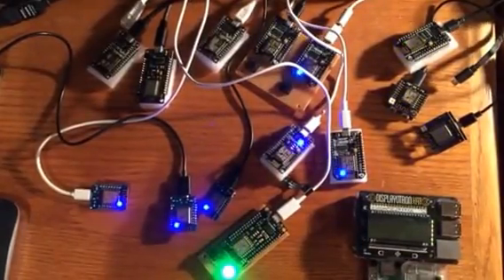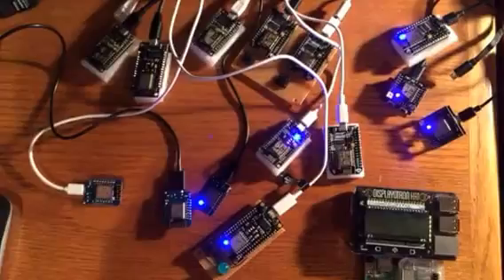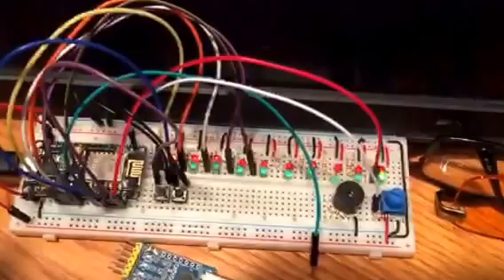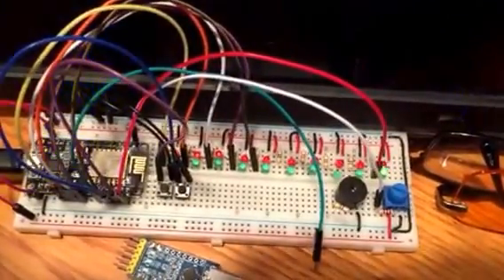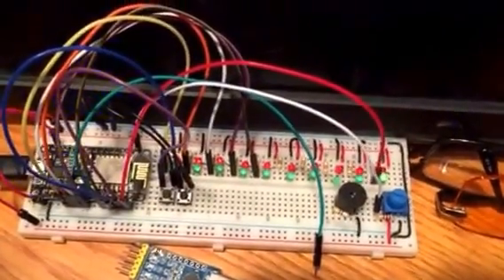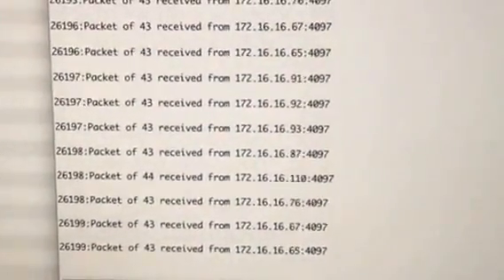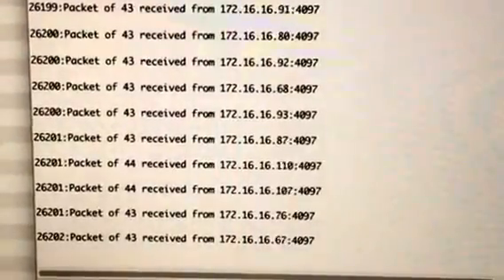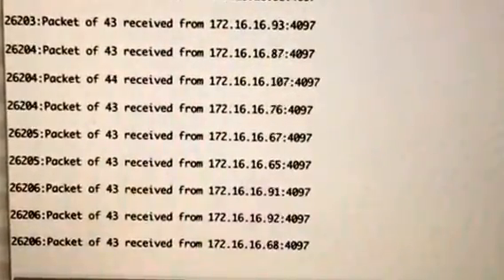The Horde of the Things v1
Initial steps into network interactivity. 14 ESP8266 hordelings throwing multicast packets at a breadboarded server.